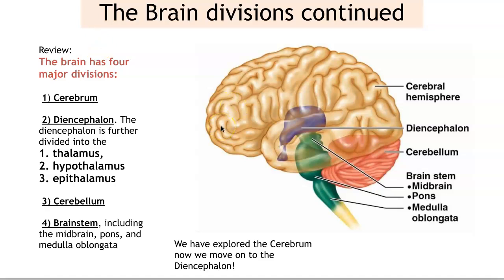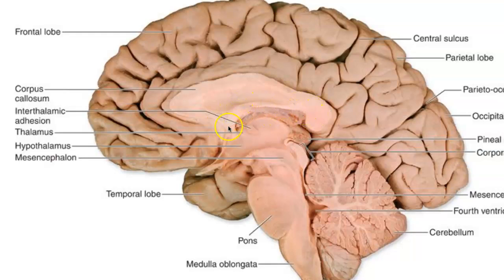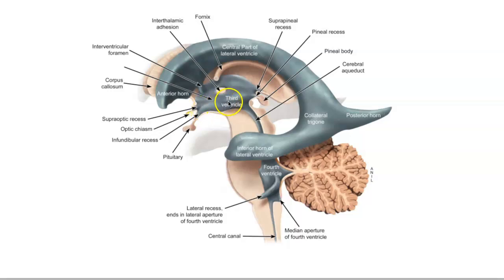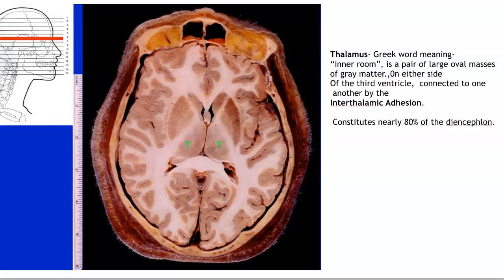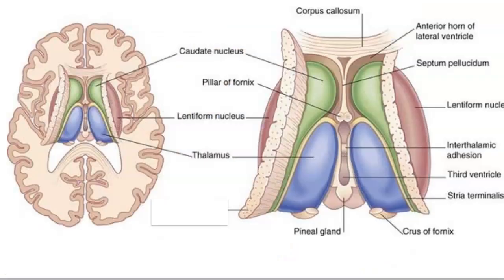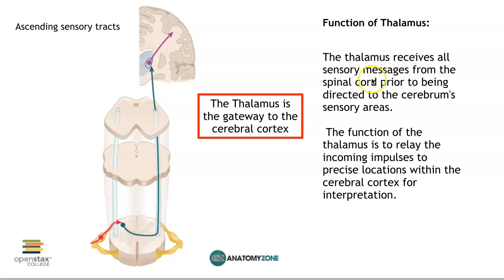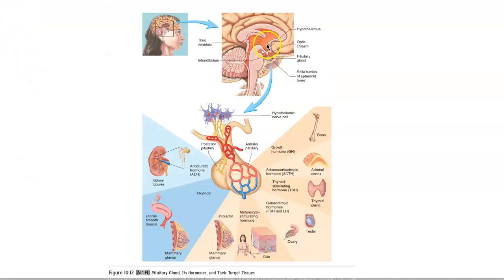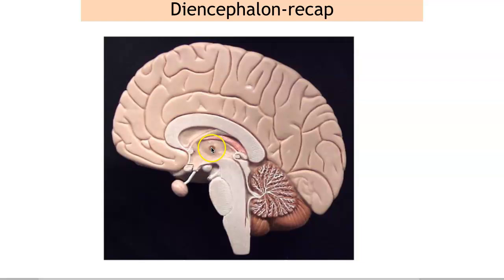Diencephalon Anatomy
Here we discuss the basic anatomy of the Diencephalon: Thalamus, Hypothalamus, and Epithalamus.Function of each are also discussed briefly.